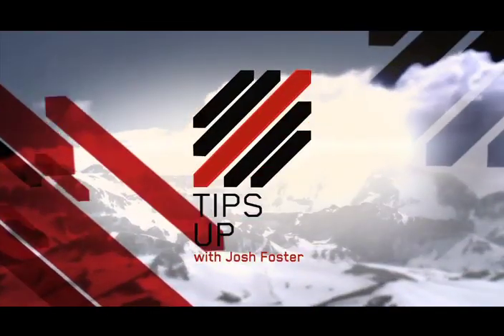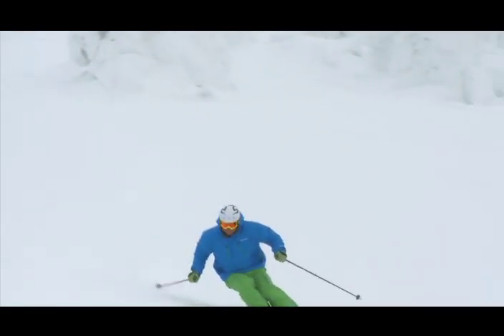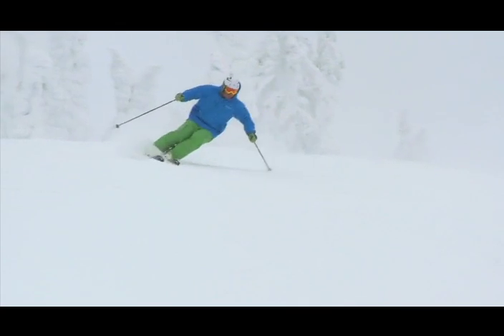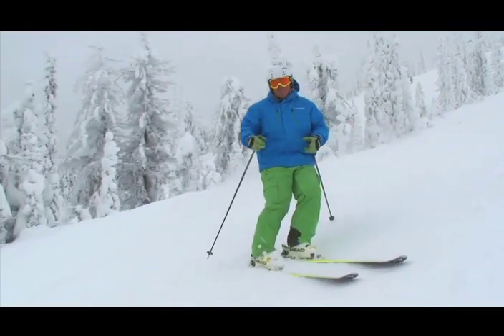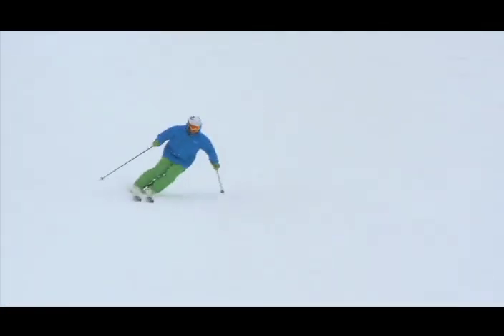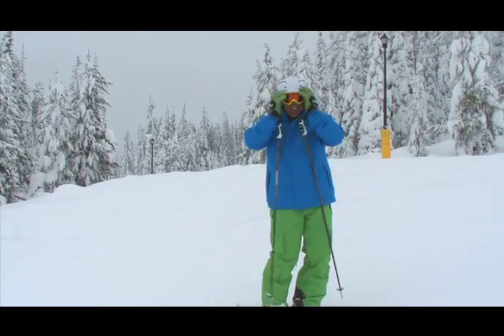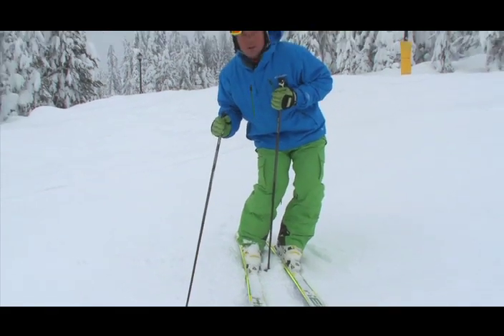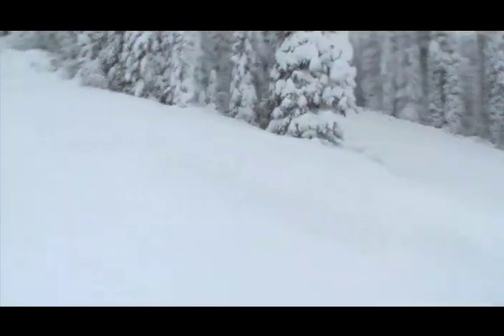Tips Up with Josh Foster - How to Capture the Energy from Your Skis